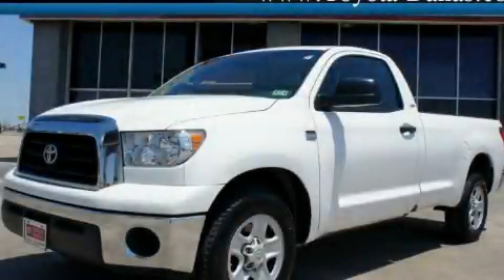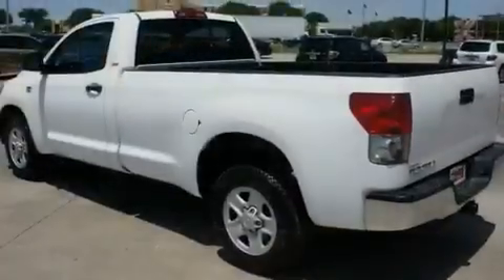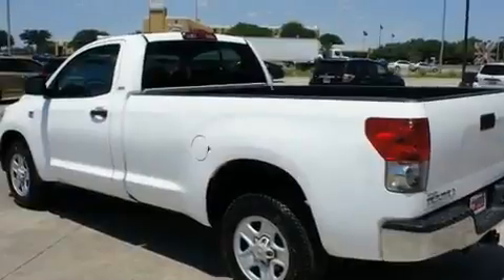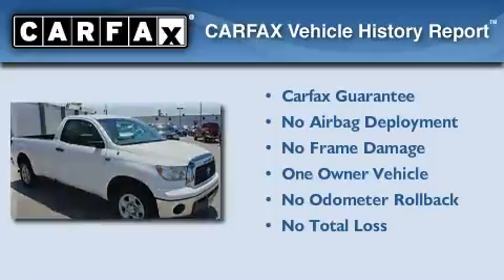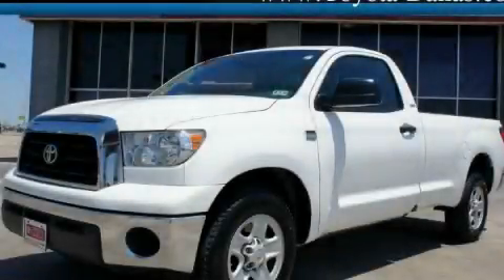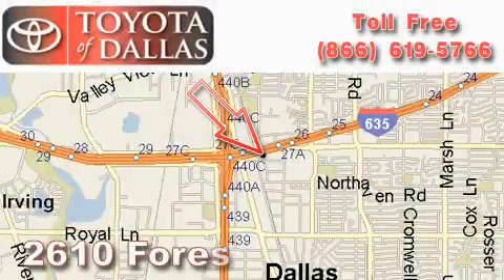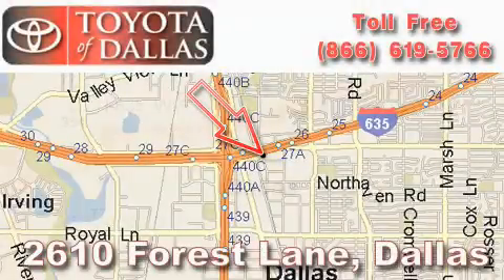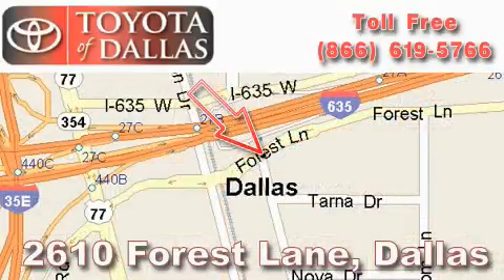2007 Toyota Tundra Grapevine TX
Year : 2007

 Make : Toyota

 Model : Tundra

 Engine : 4.7L 8 Cyl. Sequential Fuel Injection

 Trans . : 5 Speed Automatic

 Exterior : White

 Miles : 88,809

 2610 Forest Lane

 Used 2007 Toyota Tundra Dallas TX